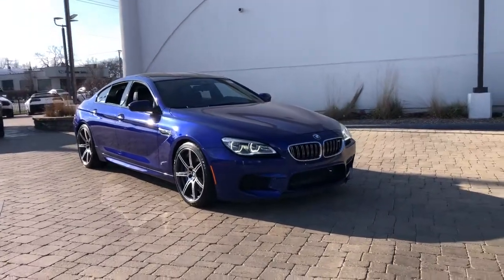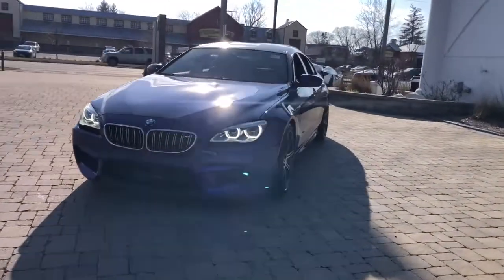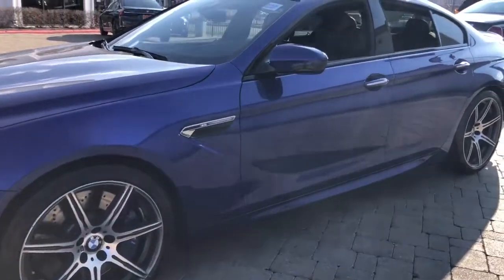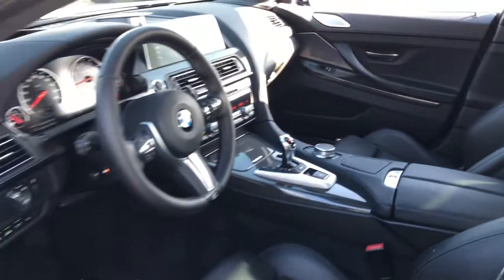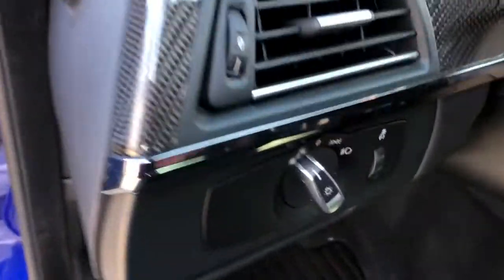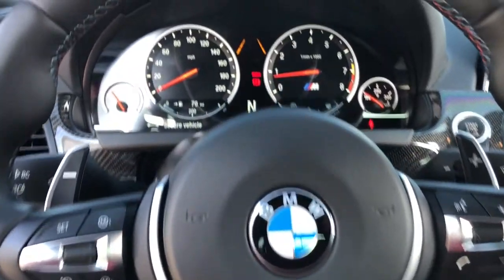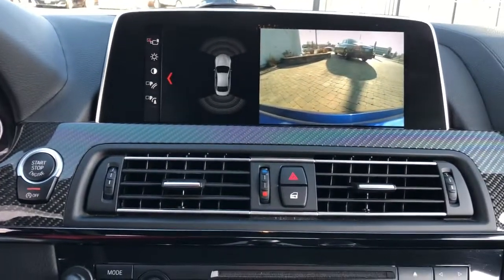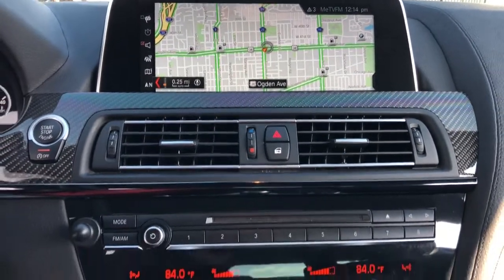2019 BMW M6 Northbrook, Hinsdale, Oak Brook, Glenview, Downers Grove, IL DG3430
San Marino Blue Metallic Used 2019 BMW M6 available in Downers Grove, Illinois at Perillo Bentley Downers Grove. Servicing the Northbrook, Hinsdale, Oak Brook, Glenview, IL area.
2019 BMW M6 Gran Coupe with Competition/ Executive Package - Stock#: DG3430 - VIN#: WBS6E9C50KG808410

- CAPABLE OF TRANSPORTING FAMILY & FRIENDS IN LUXURY AND DELIVERING HAIR RAISING PERFORMANCE - 600HP - SUPER SEXY - AUTOCHECK CERTIFIED - FACTORY WARRANTY APPLIES -